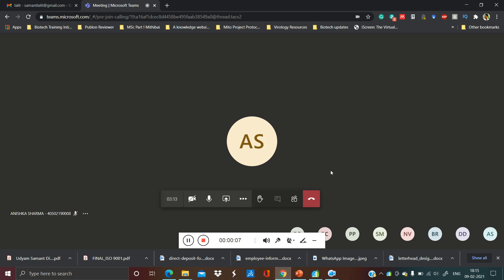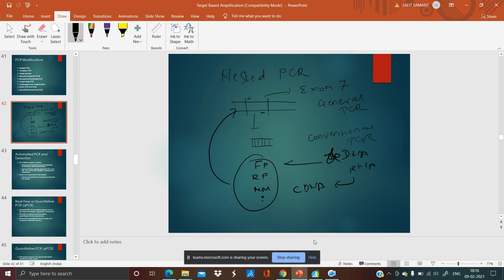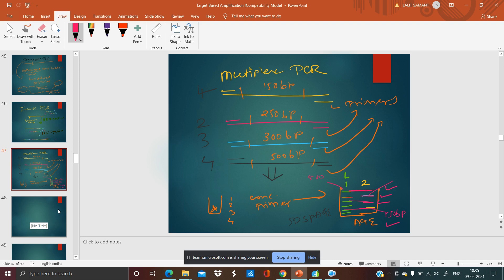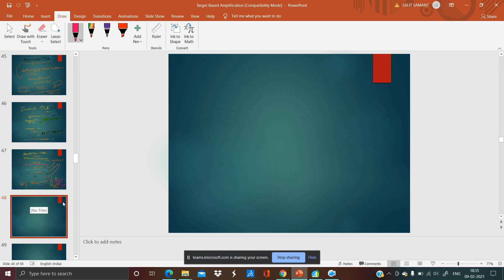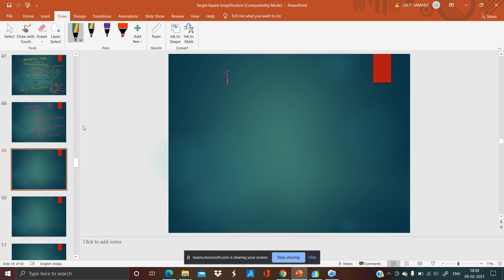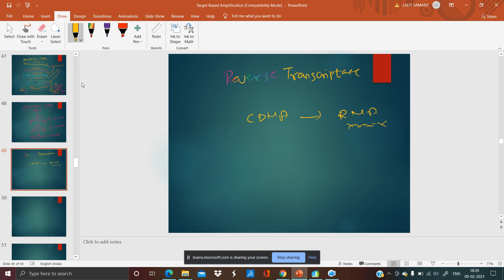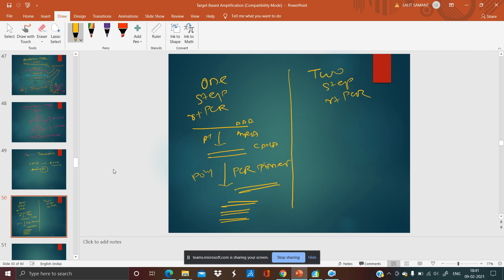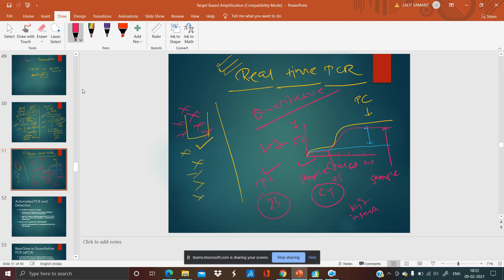Types of PCR and Applications Molecular Biology NET GATE DBT ICMR SET MICRO EASY SIMPLE FAST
All these videos, tutorials are brought to you for free. If you are a biology student or studying in high school biology or a college undergraduate/postgraduate in microbiology, zoology, botany, biotech, bioanalytical science, life sciences etc. This channel is just for you to assist you with all the different topics in biology with free lectures and free online biology classes. We teach biology with animation, interactive presentations including biology animations and interactive PowerPoint. You will find easy to understand several concepts. We also try to cover practical knowledge.

Hi, In this video I have explained types of PCR applications such as NEsted, Inverse, Reverse transcriptase etc. and use in diagnosis for microbial diseases and genetic disorders. It is for the intended recipient only. If an addressing or transmission error has misdirected this video, please notify the author by replying to this video. If you are not the intended recipient you must not use, disclose, distribute, copy, print, or rely on this video